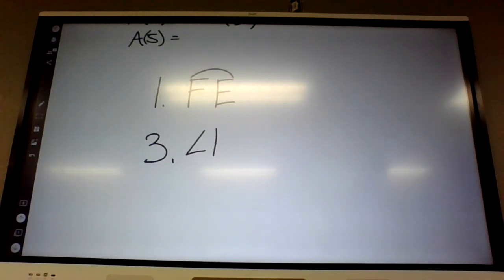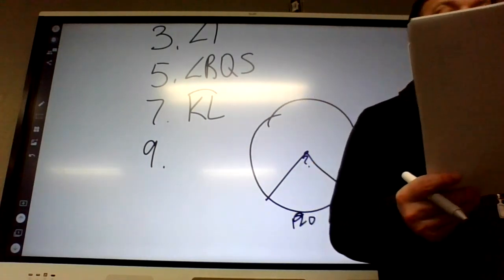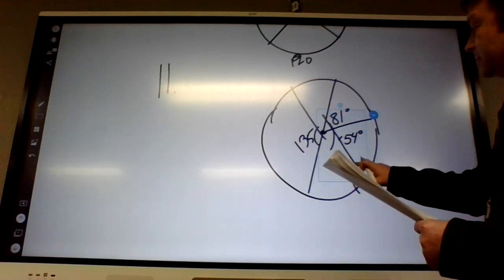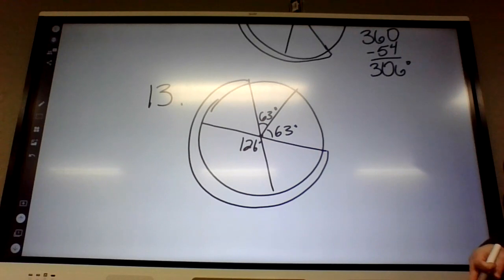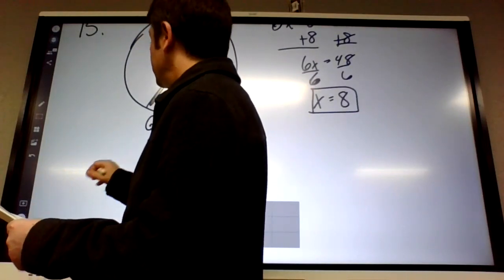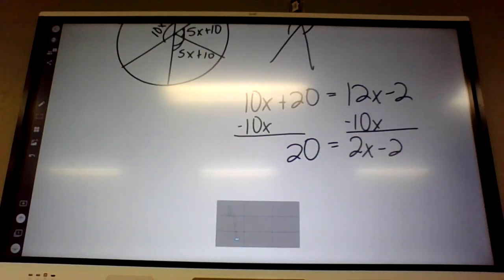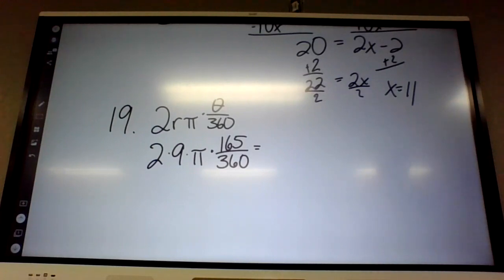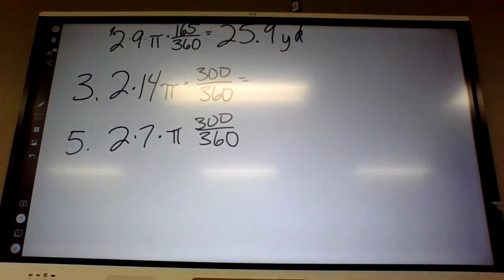Geometry Arc Worksheet